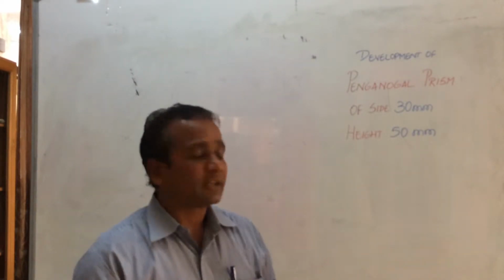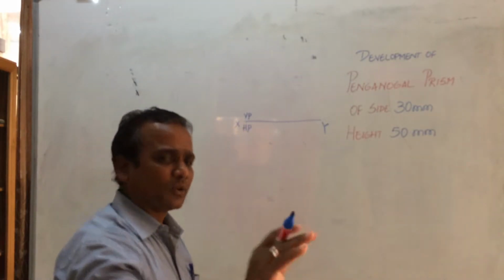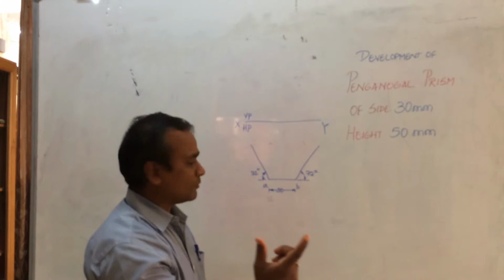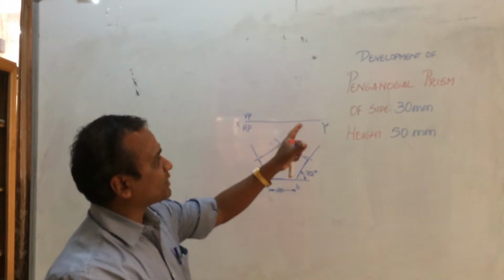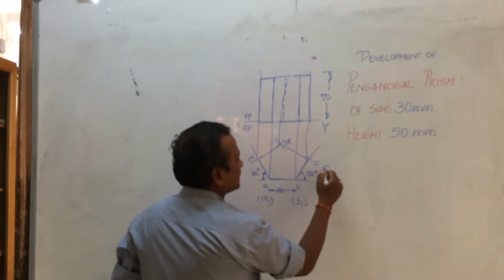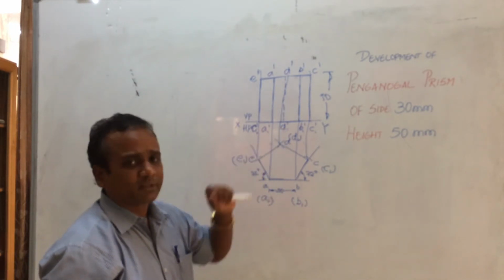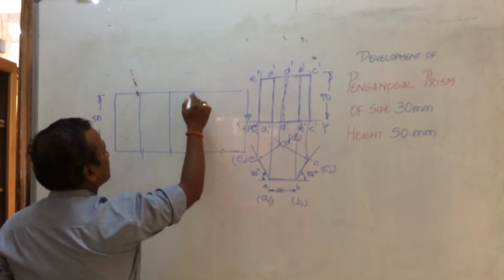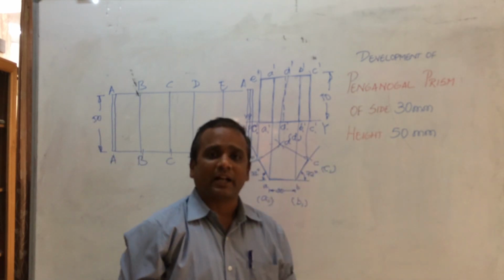Development Of Pentagonal Prism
Development Of Pentagonal Prism for sheet metal workshop